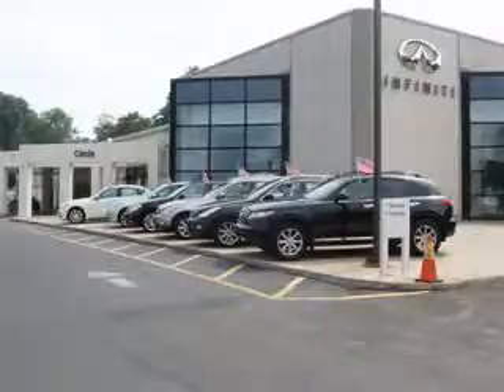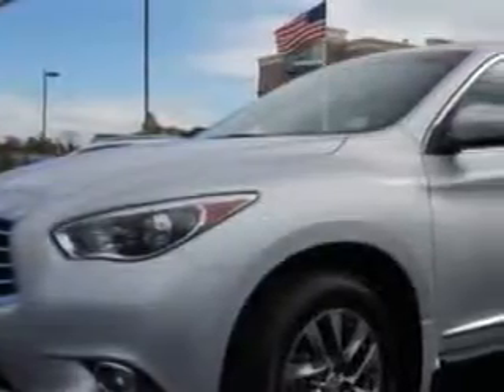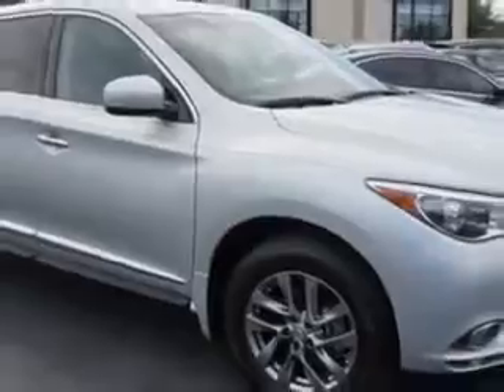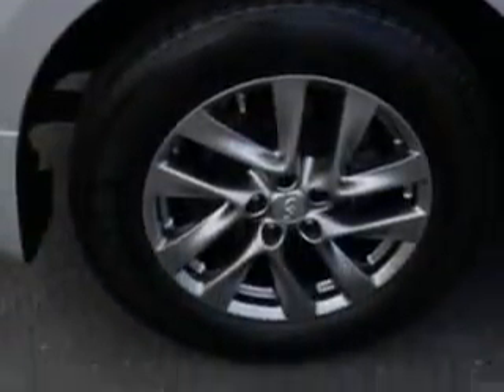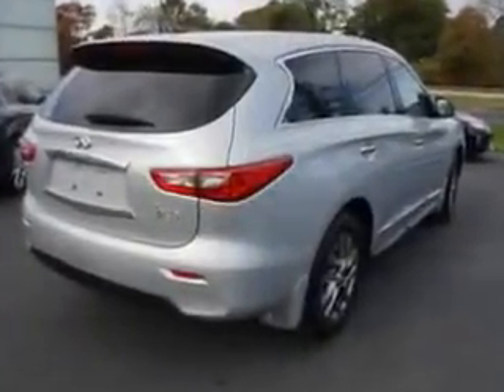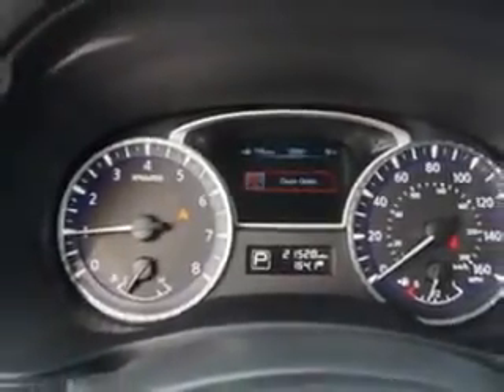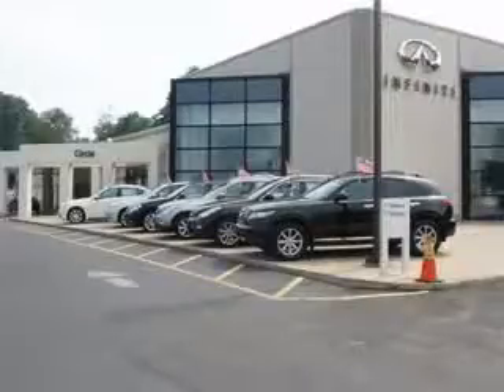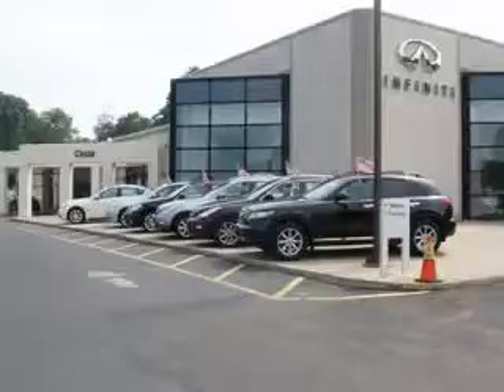2013 Infiniti JX35 Circle Infiniti West Long Branch, NJ 07764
Infiniti JX At Circle Infiniti, we know you are looking for a vehicle to solve everyday task. Whether loading the kids soccer equipment or having a night out with your friends. You will have the room you need making those everyday task an ease to accomplish. Check out this Liquid Platinum Infiniti Jx35 Crossover AWD, equipped with a 6 Cylinder engine and an automatic transmission.
MILES: 21,528
VIN:5N1AL0MMXDC334660

Circle Infiniti
301 Highway 36
West Long Branch, New Jersey 07764